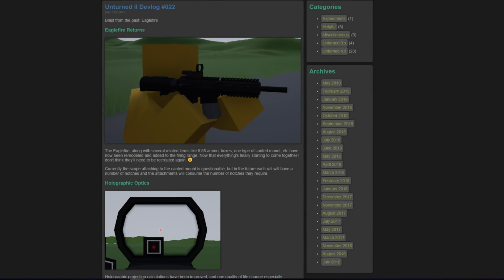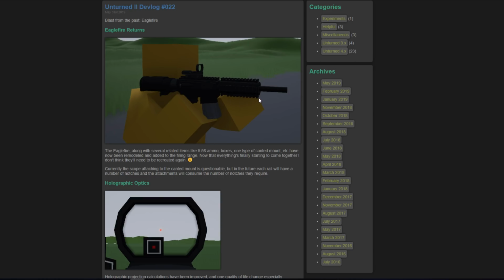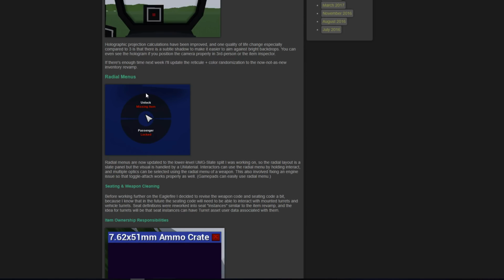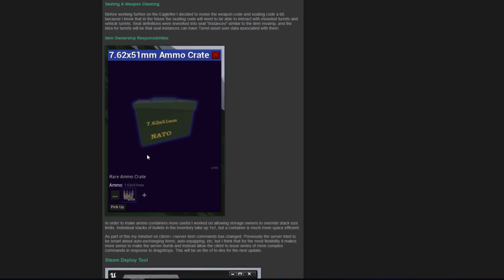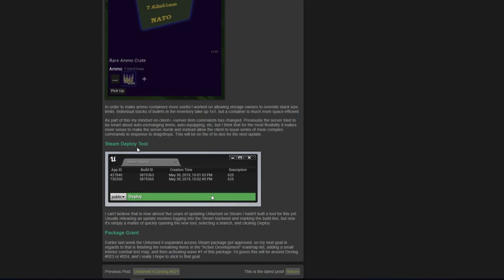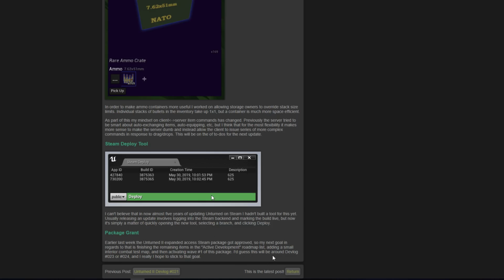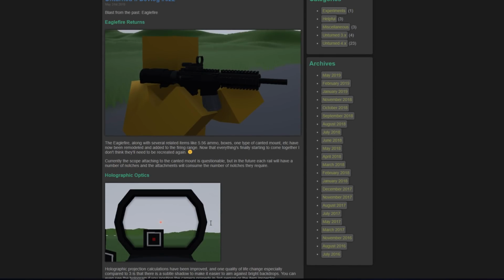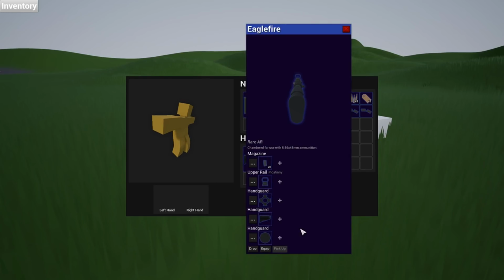THE EAGLEFIRE IS IN UNTURNED II BETA! (Unturned II Devblog #22)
Today We Take A Look At The Most Recent Update To The Unturned II Beta And The Newest Devblog #22!

🎵 Music Used
Brand New Ap - Damma Beatz
Dive - Lvly
Shivers - _91nova
Soldiers - Cushy